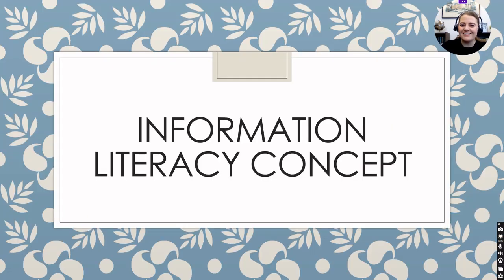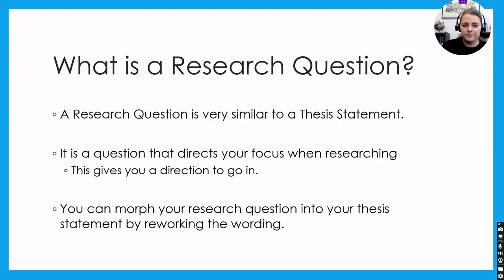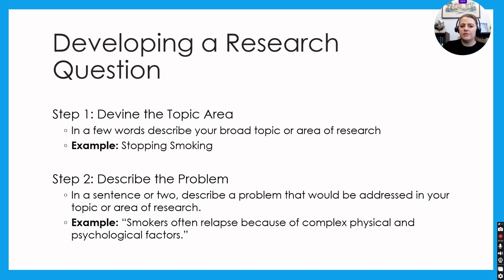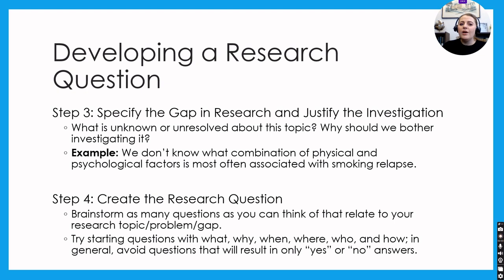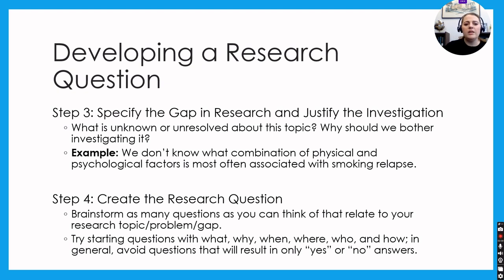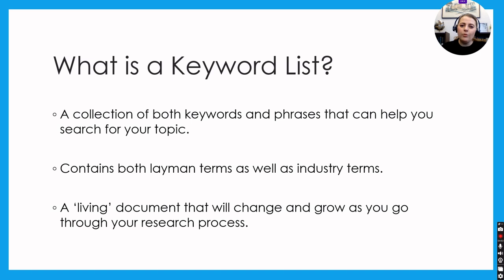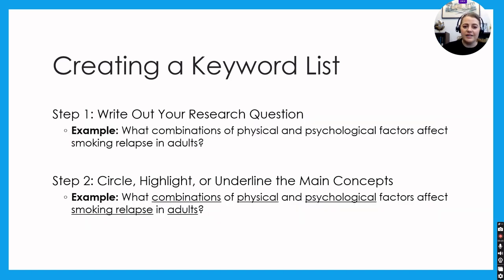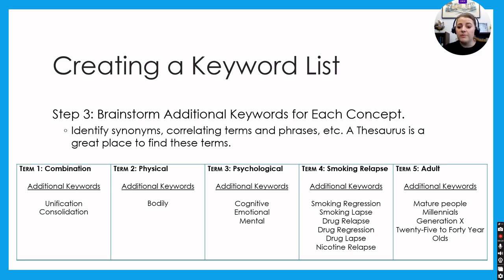LIBS 301: Week 2 Instructor Video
This video introduces Week 2 of LIBS 301: Digital Research for Academic Endeavors. Materials covered includes the information literacy concept of Identify, and looks at creating a research questions and keywords list.